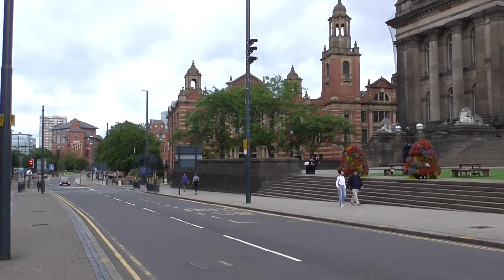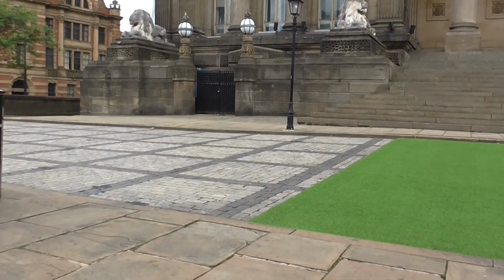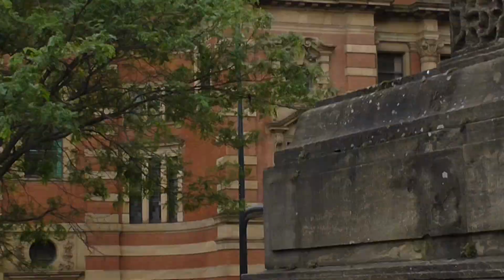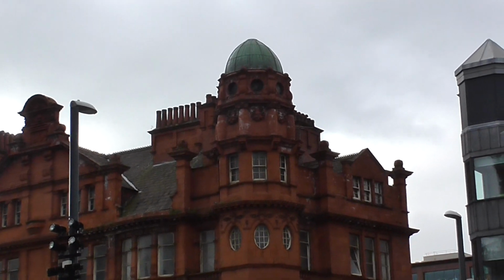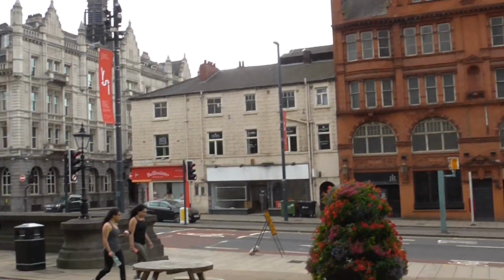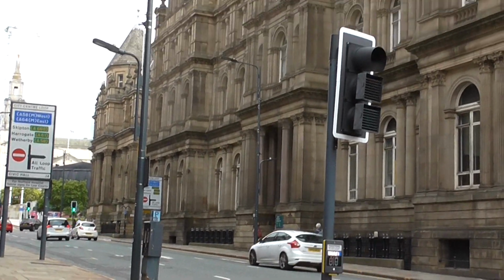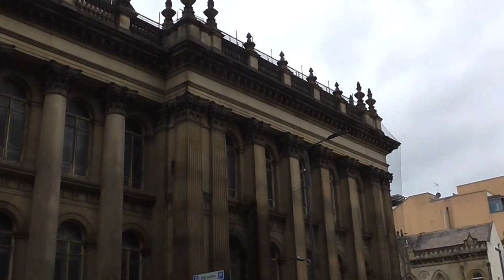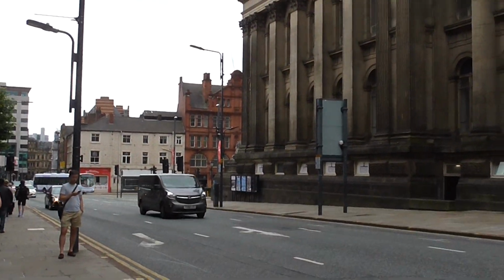Hi-Tech Leeds town hall with buried levels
A little look at Leeds town hall and surrounding buildings also a lot of evidence of buried levels.